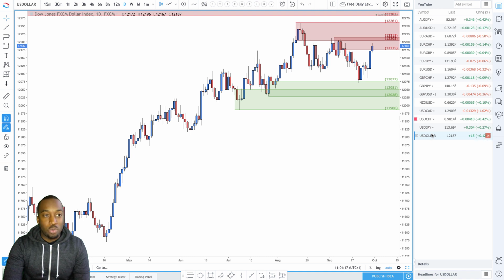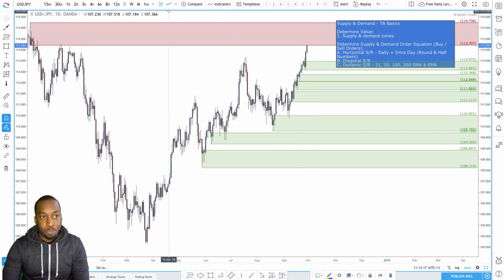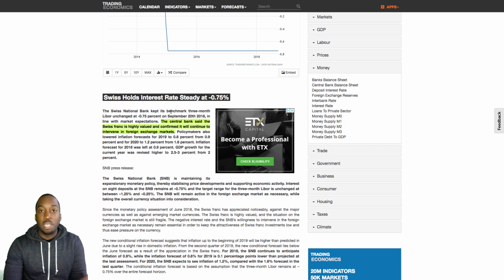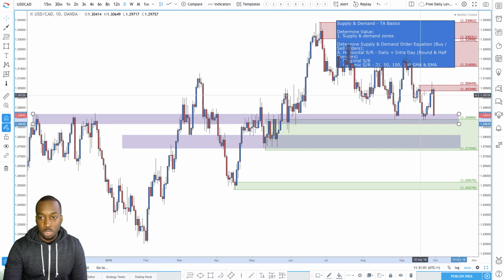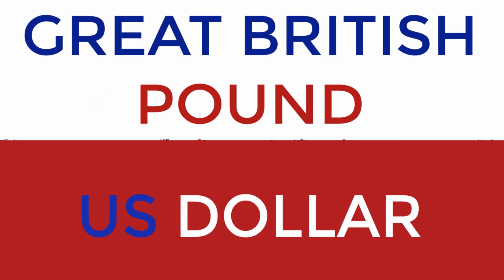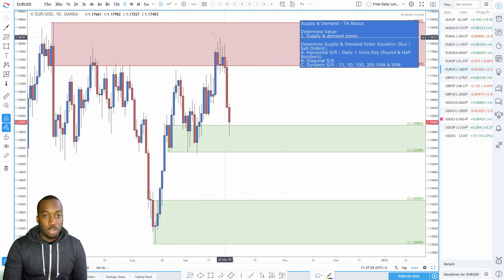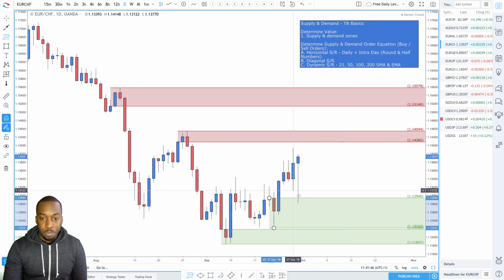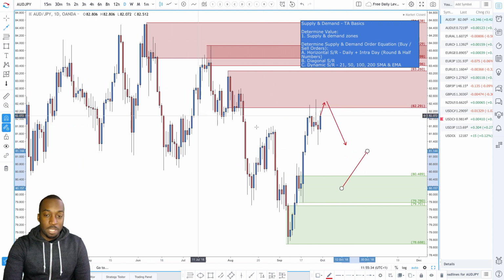Learn To Trade Forex - SUPPLY AND DEMAND Technical Analysis - Week Starting 30th September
Forex Pairs Timestamp:

00:53 - DOW JONES DOLLAR INDEX
03:21 - USDJPY
06:38 - USDCHF
14:50 - USDCAD
17:24 - NZDUSD
18:12 - GBPUSD
18:55 - GBPJPY
20:00 - GBPCHF
21:54 - EURUSD
23:16 - EURJPY
24:21 - EURGBP
25:55 - EURCHF
27:14 - EURAUD
29:11 - AUDUSD
30:45 - AUDJPY